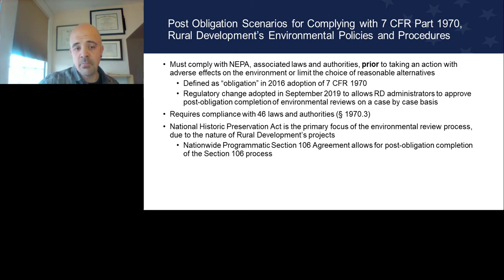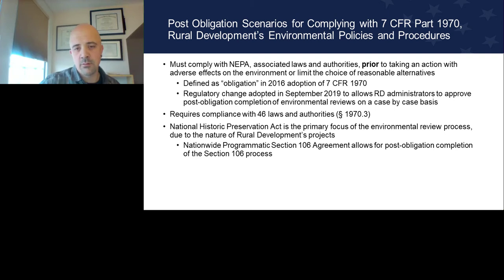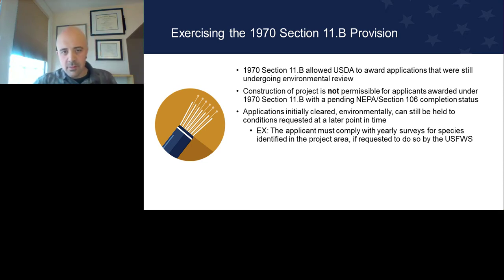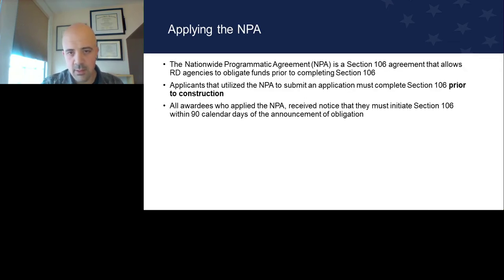ReConnect Program Post Award Workshop - Post Obligation Completion of NEPA and Sec 106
This presentation will provide an overview of the steps to complete NEPA and Section 106 requirements post-obligation for the FY2019, or round one, ReConnect Program winners.

USDA Rural Development held a webinar series the week of March 17 to provide resources and information for recipients of round one funding from the ReConnect Program.

Downloads of all presentations and the original agenda are available